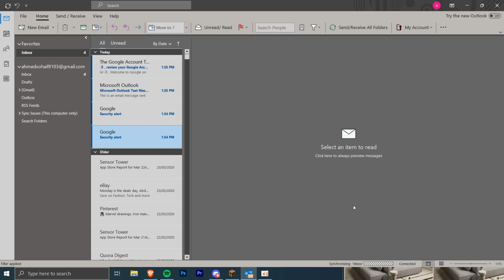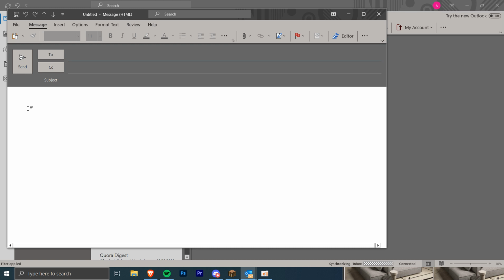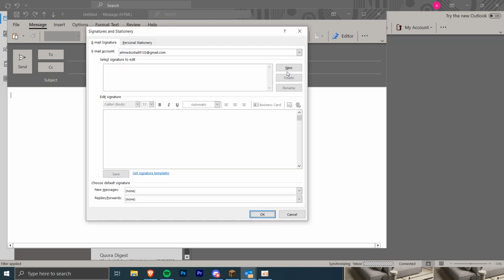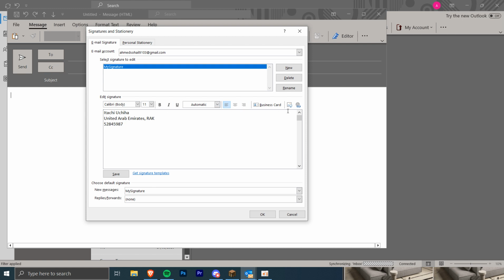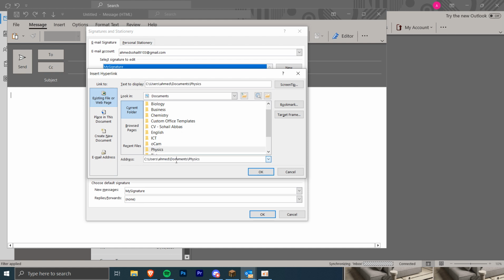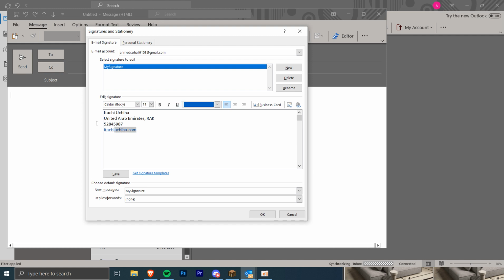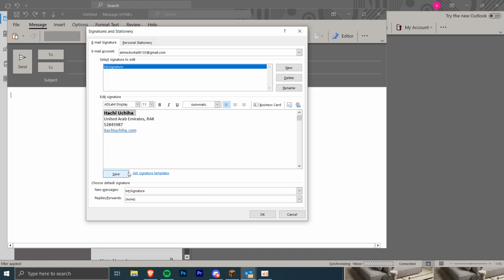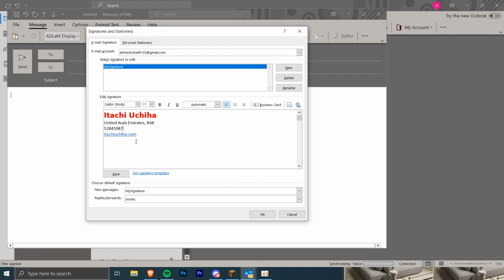How To Make An Outlook Signature Template